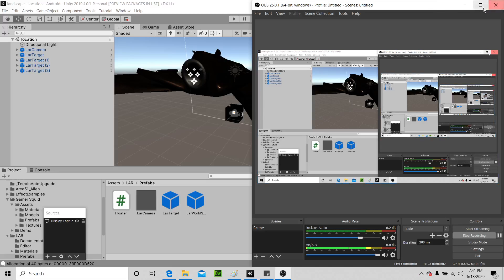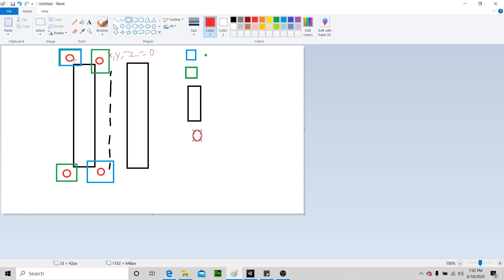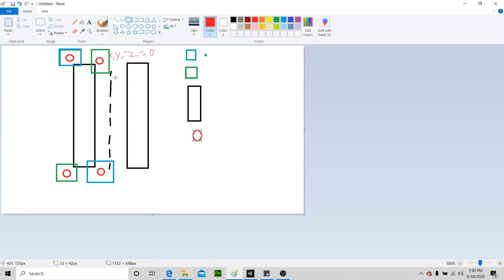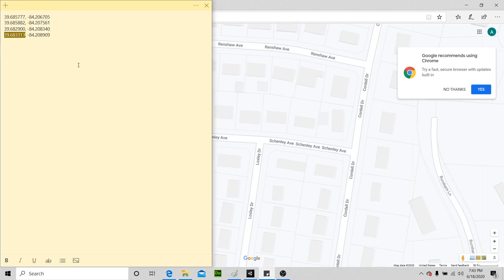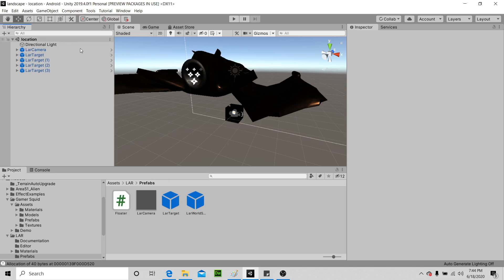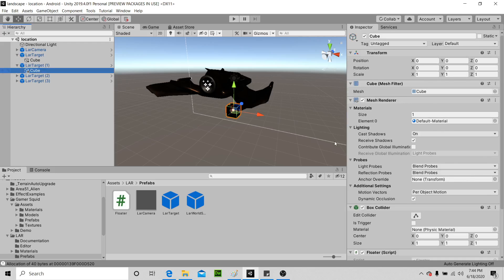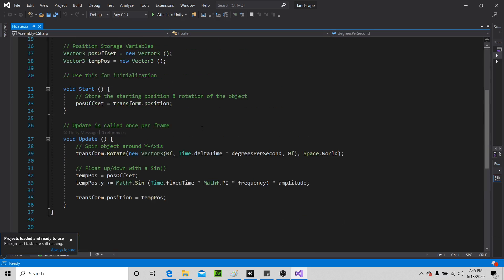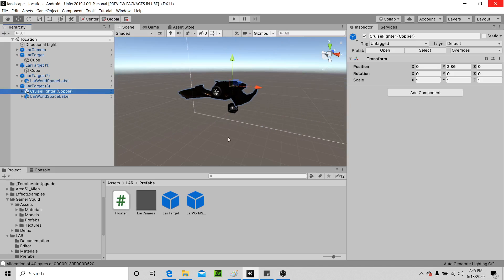Unity Location Based Augmented Reality App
Today were gonna look at this amazing Location Based augmented Reality app using a few assets from the unity asset store! Eventually were gonna take my girlfriend on a virtual reality date.